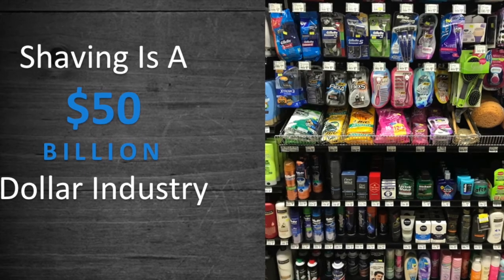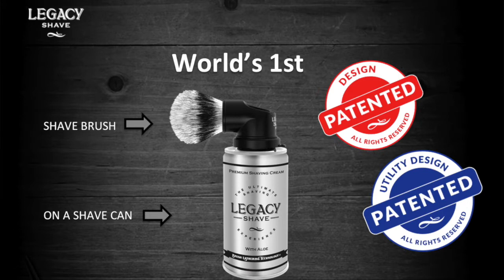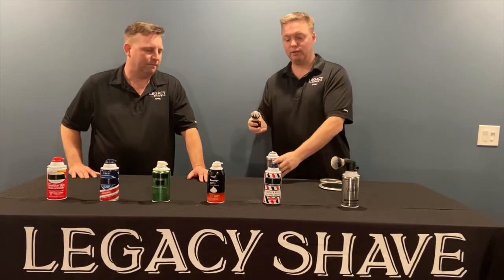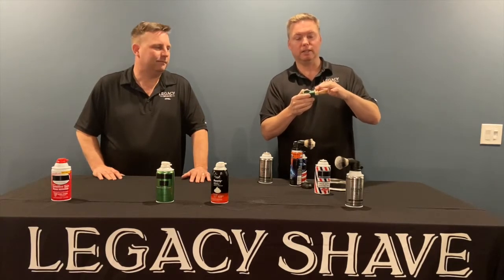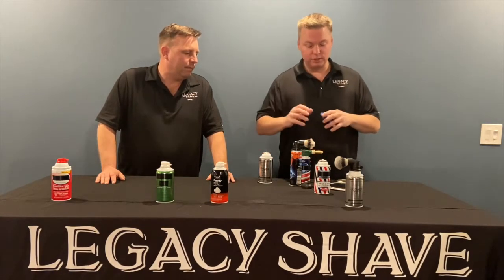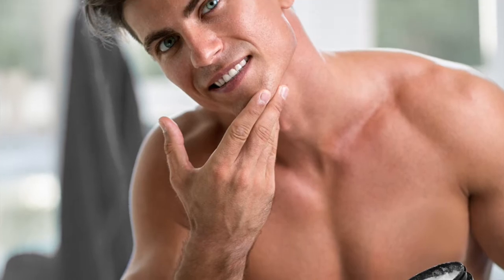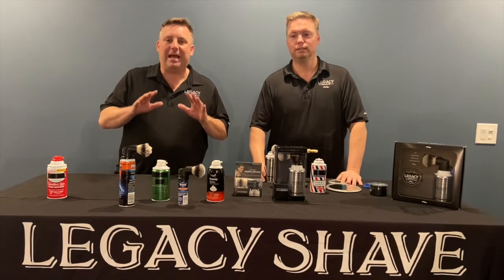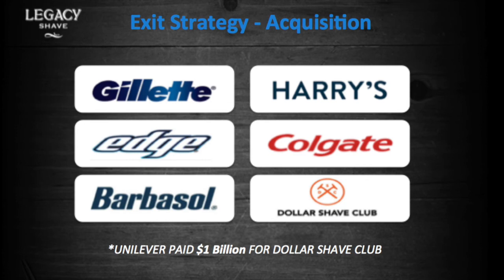video update with b roll footage